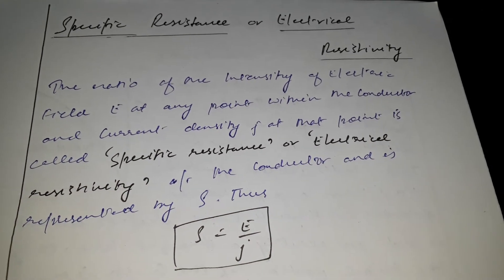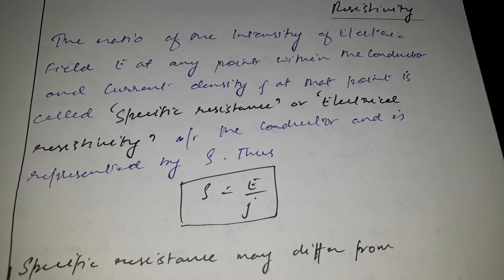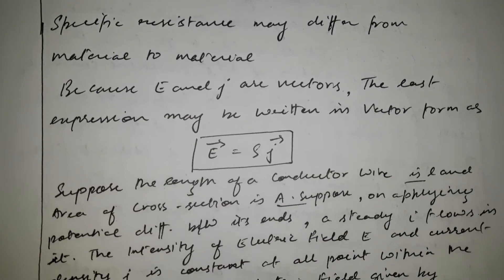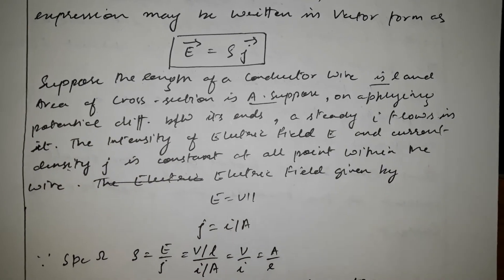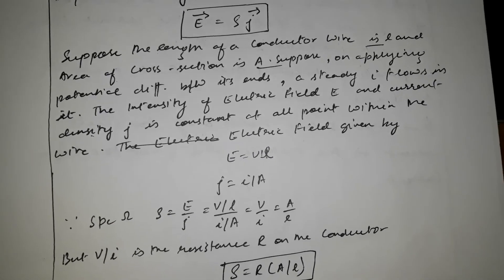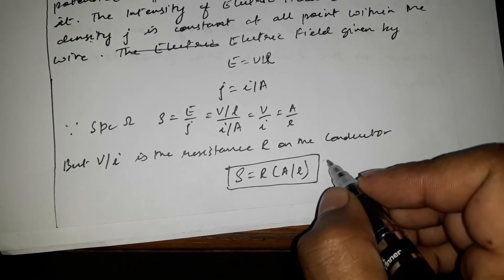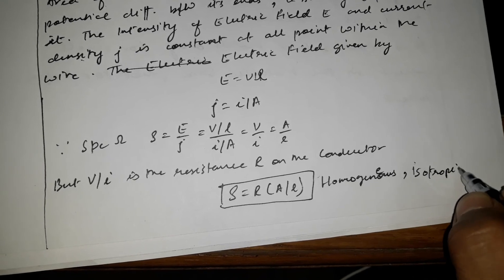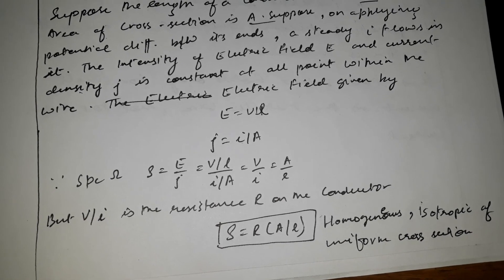Specific Resistance or Electrical Resistivity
The length of a two tangents drawn from an external point to a circle are equal

An angle in a semi circle is right angle